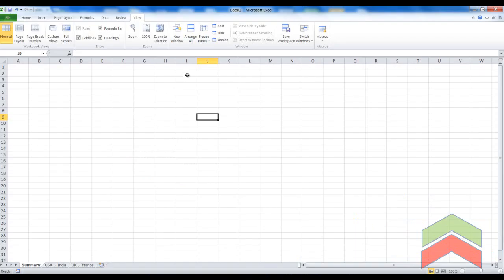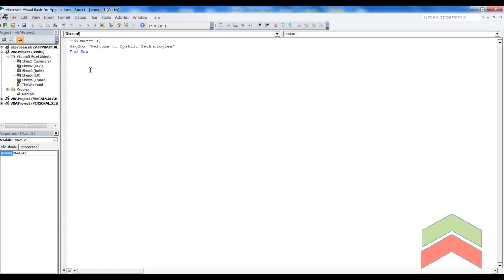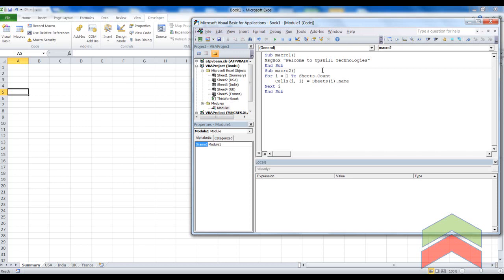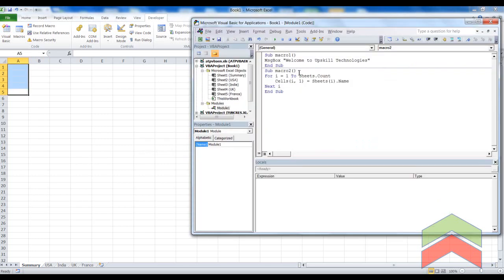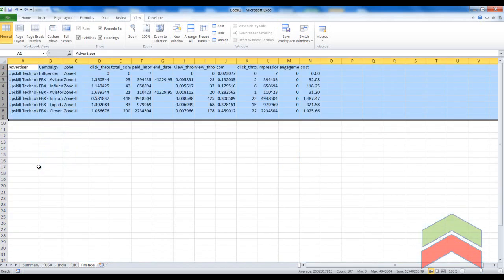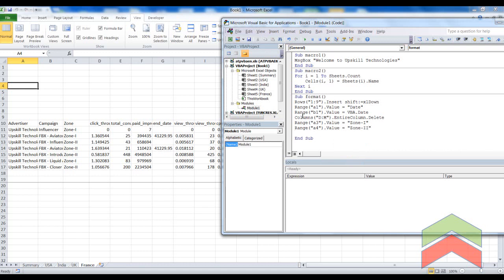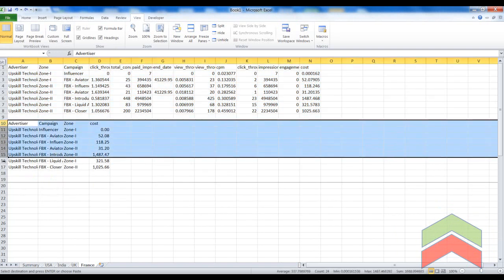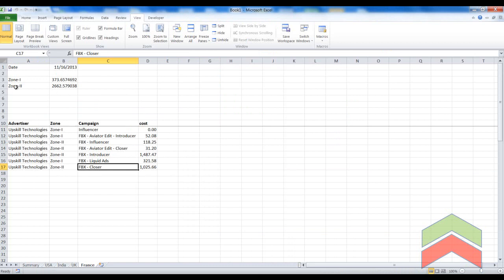VBA Macros Training Demo 1 - Upskill Technlogies